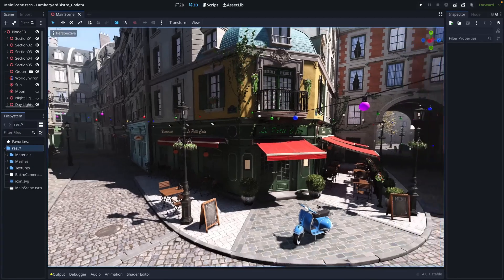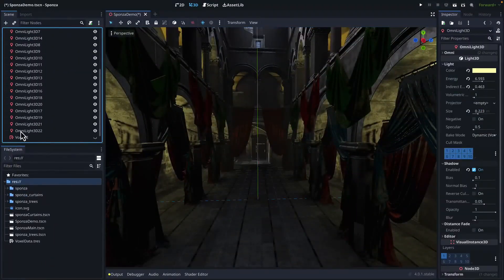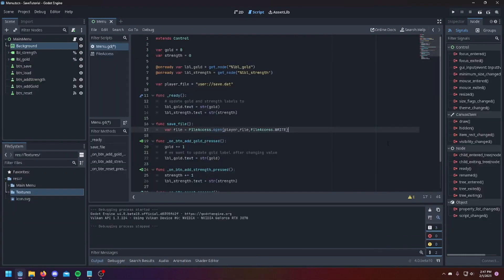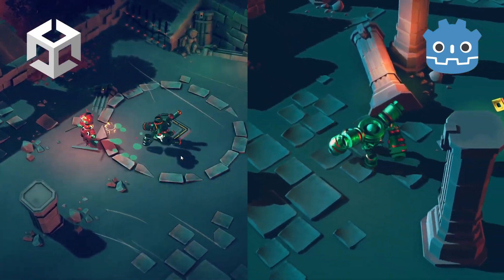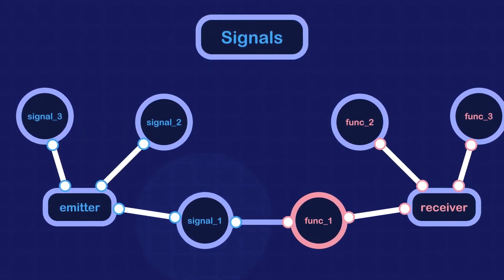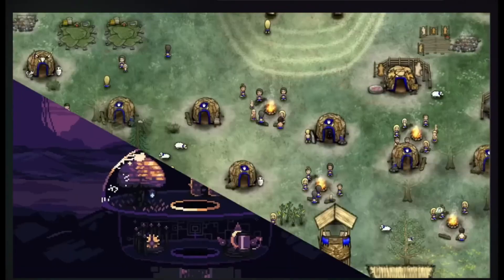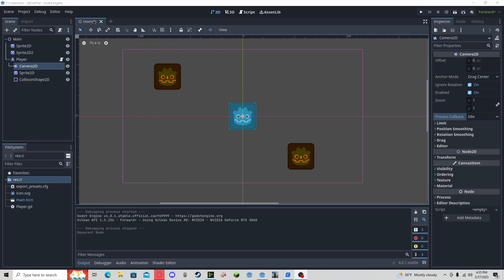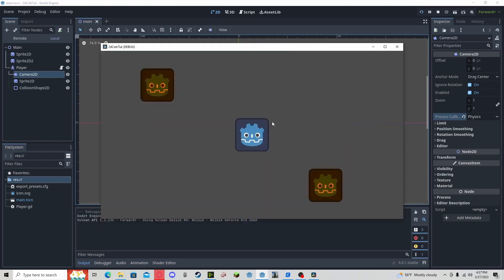Godot 4 Takes Aim ¦ Community Spotlight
Hello everyone and welcome back to another Godot community spotlight video. If you are new here, I hope that you feel right at home as each week I try to shine a light on what people are doing with the Godot engine. Godot has made a good showing at GDC in San Francisco and the videos from the event are on the official godot channel so please go and check that those out. Right now, let’s take a look at who’s doing what with Godot this week:

Chapters:
00:00 Intro
00:29 @starcerealgames
01:00 @Single-mindedRyan
01:28 @JumboGamedev
01:58 @deeraghoogames
02:31 @Gwizz1027